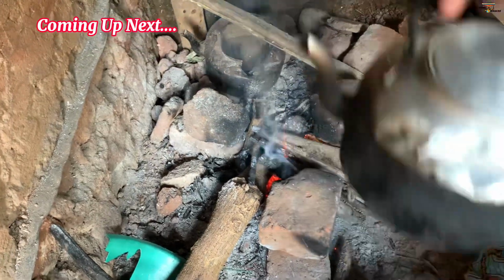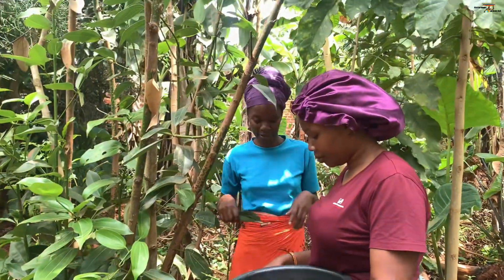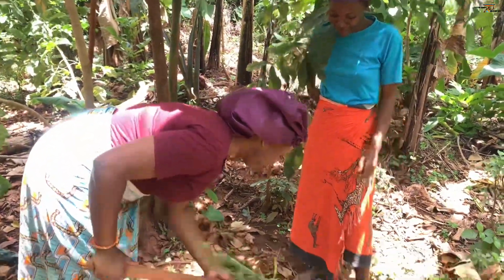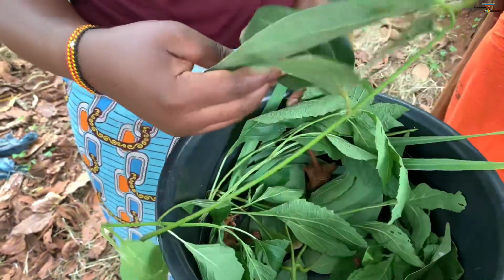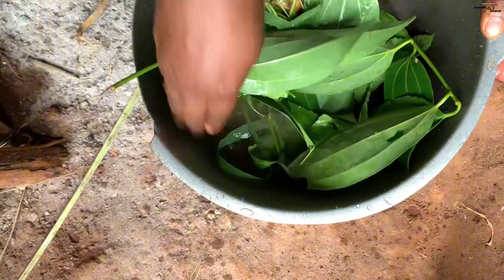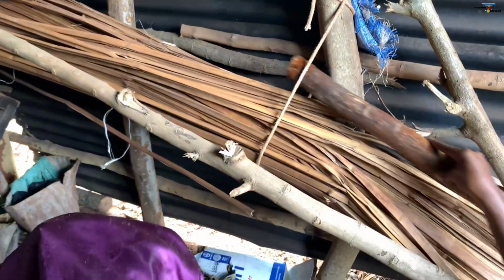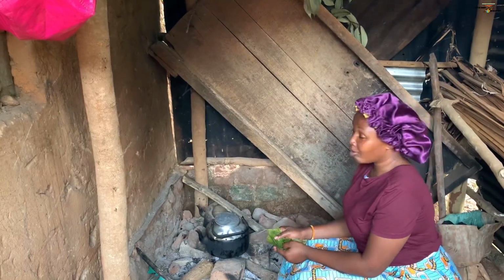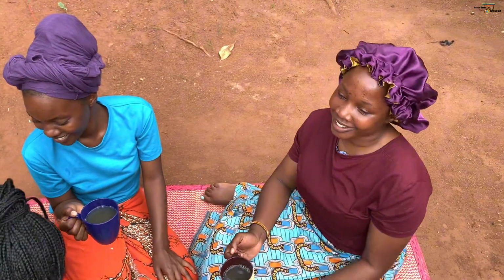Cooking African Traditional Tea For Breakfast//African Village life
Cooking African Traditional Tea with African recipes for breakfast/African vill Girl’s Life.Hi Family,welcome back to my channel where iam going to be teaching you how to cooking African spicy tea the traditional way with @africanmuwala .Please remember to like 👍,subscribe,comment for more vlogs./villagelife african village girls life#africa uganda africatotheworld harrietanabo african village life#villagegirlslife#villagelifestyle.